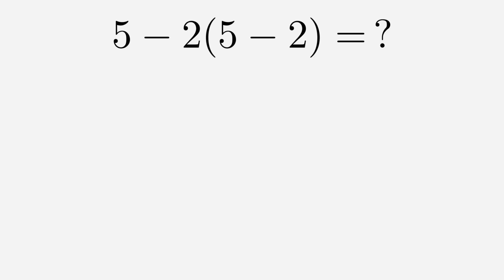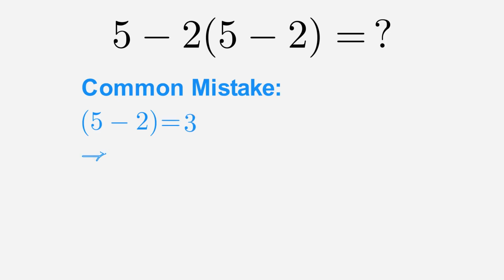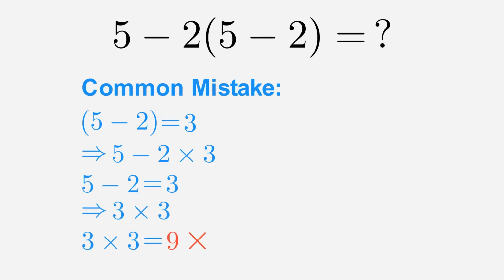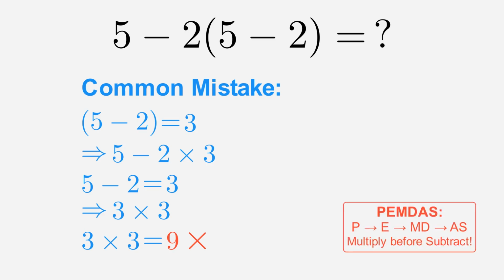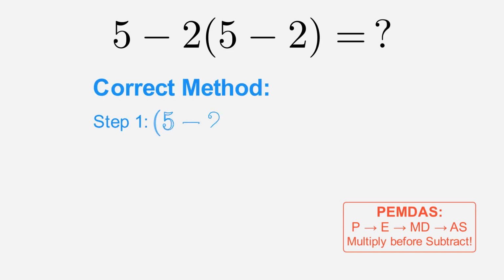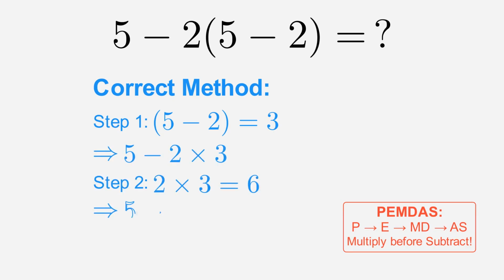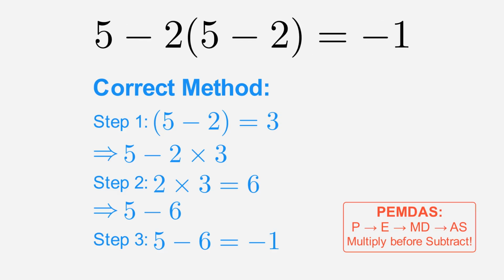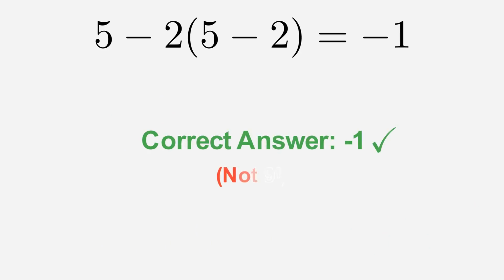There Is No Way You Solve This In 5 Seconds.